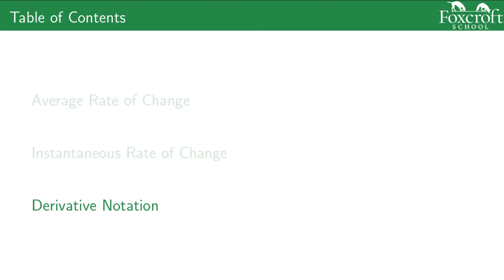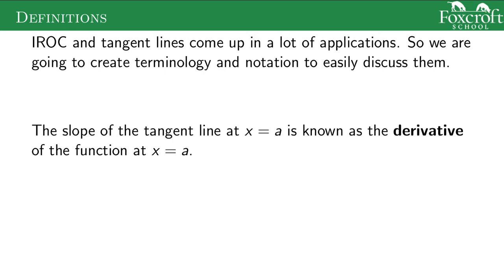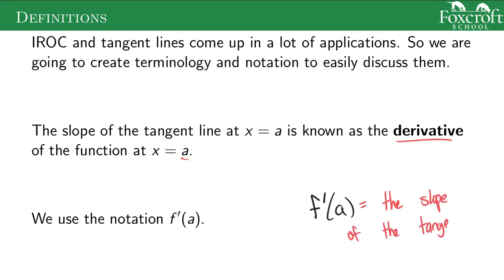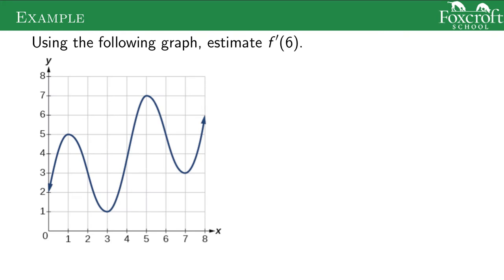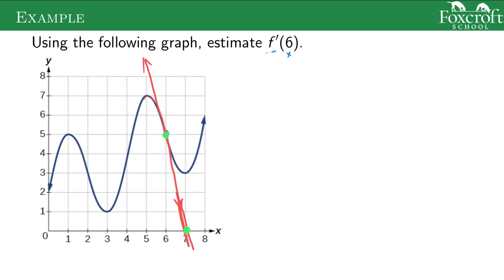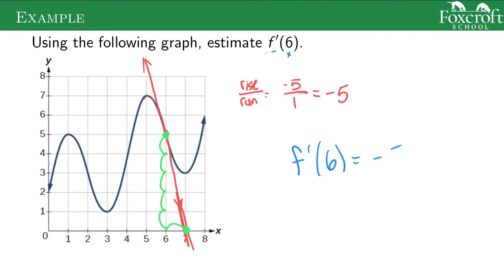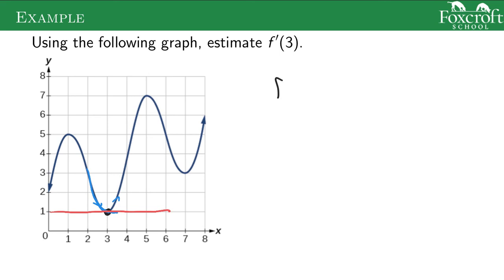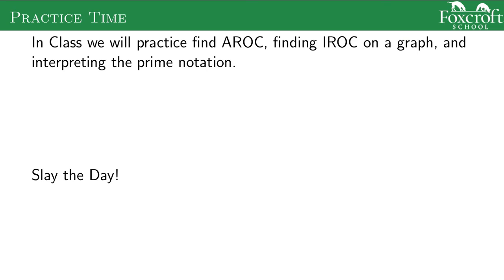Derivative Notation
00:00 Slide 1
00:09 Slide 2
00:26 Slide 3
01:02 Slide 4
01:46 Slide 5
03:16 Slide 6
04:26 Slide 7